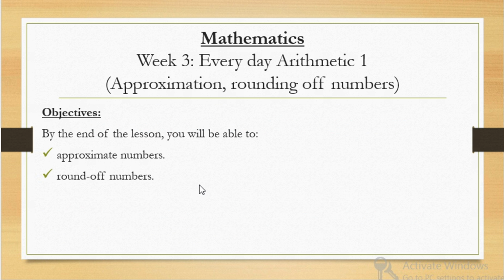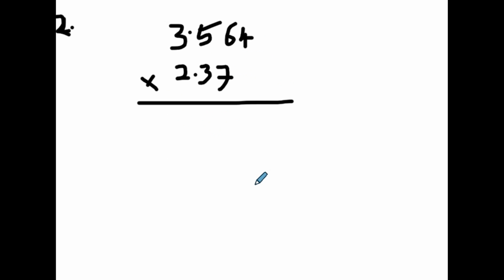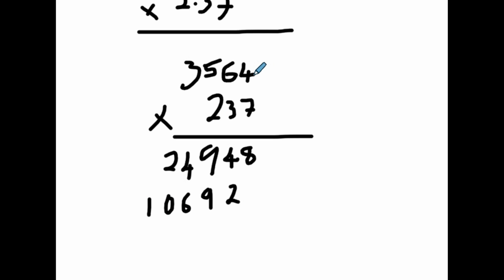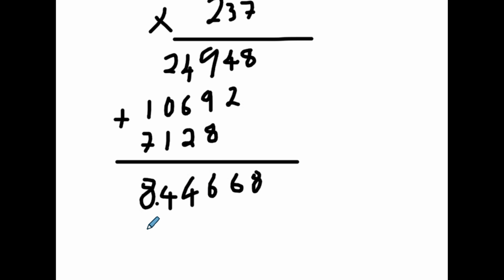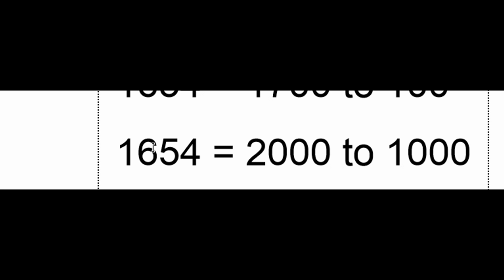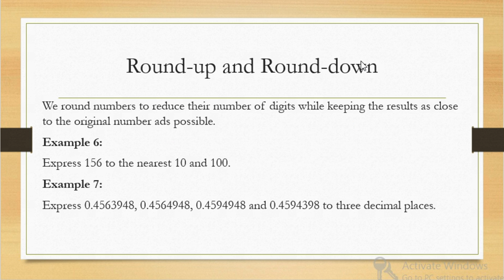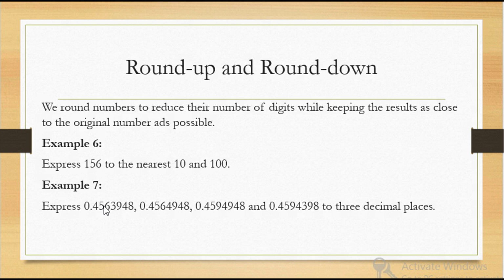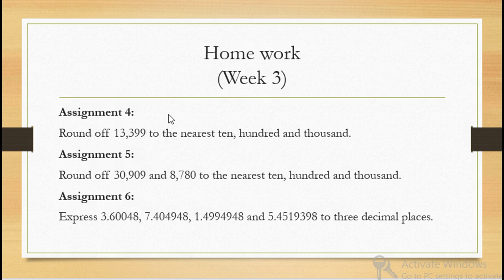Approximation and round off numbers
Approximation, round up and round down numbers.